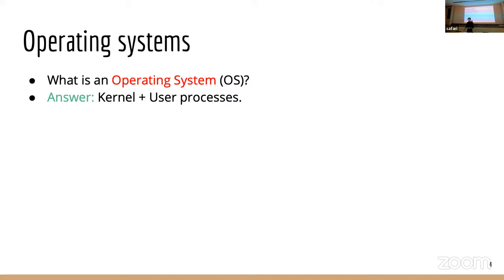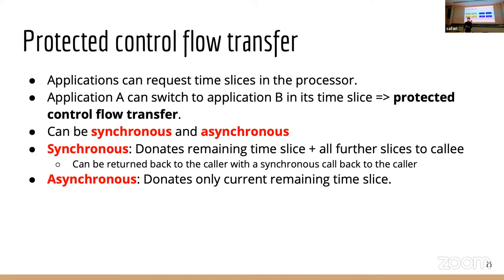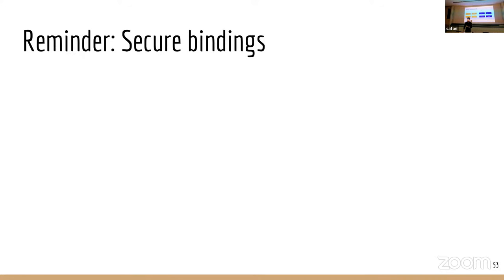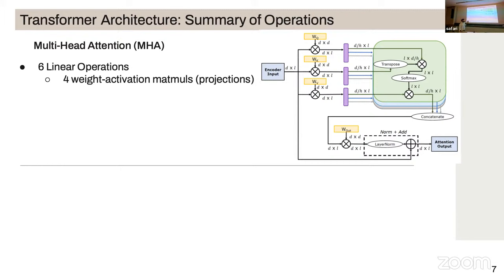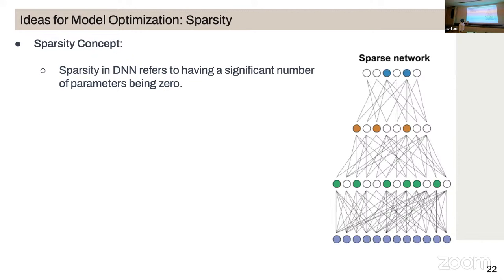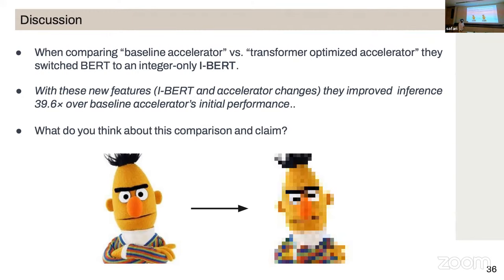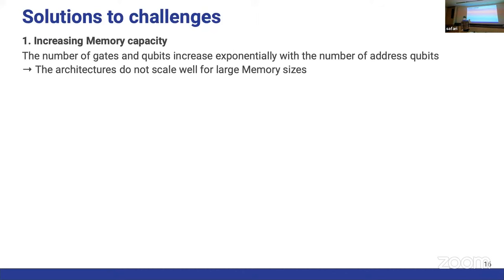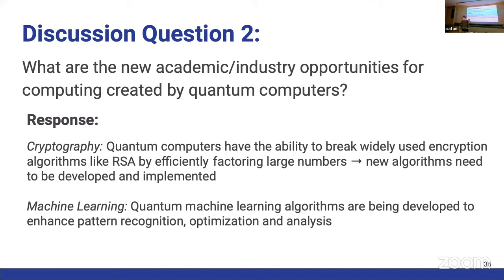Seminar in Comp. Arch. - S8: Exokernel, Transformer Inference, Systems Arch. for QRAM (Fall 2023)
Session 8: Exokernel, Full Stack Optimisation of Transformer Inference: A Survey & Systems Architecture for Quantum Random Access Memory

Session 8.1: Exokernel: An Operating System Architecture for Application-Level Resource Management
Paper:
Slides (pdf):
Slides (pptx):

Session 8.2: Full Stack Optimisation of Transformer Inference: A Survey
Paper:
Slides (pptx):
Slides (pdf):

Session 8.3: Systems Architecture for Quantum Random Access Memory
Paper:
Slides (pptx):
Slides (pdf):

Recommended Reading:
Intelligent Architectures for Intelligent Computing Systems